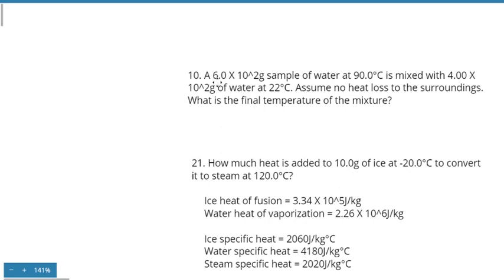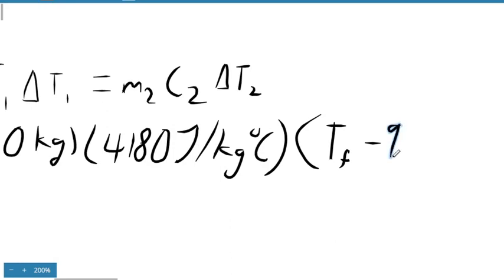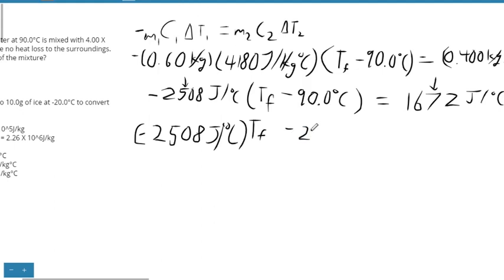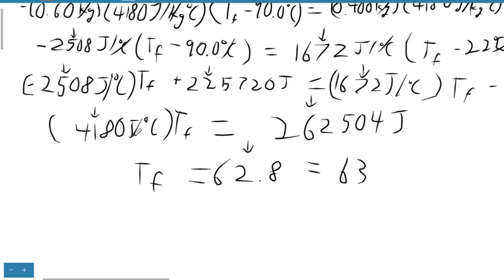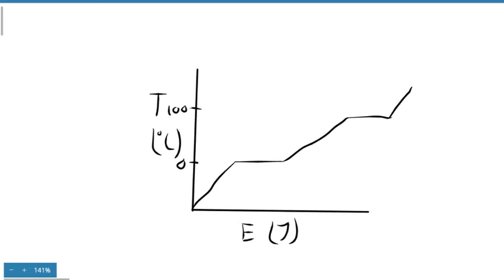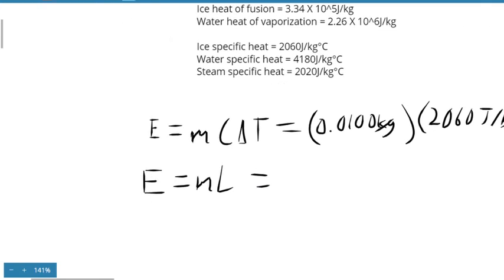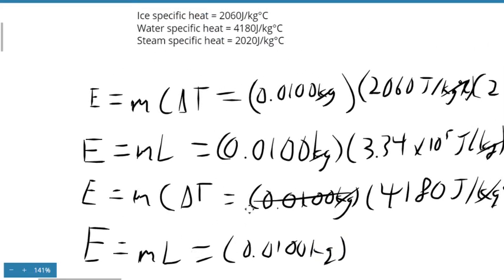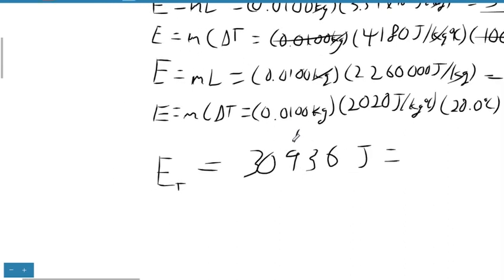Thermal Energy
Timestamps:
first question 0:42
second question 12:40